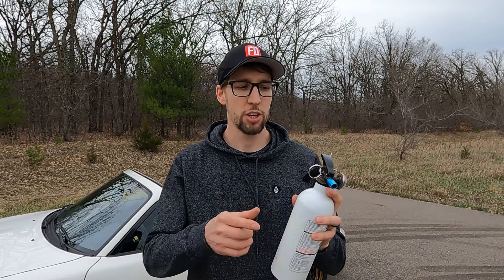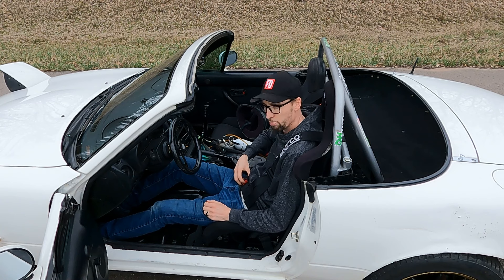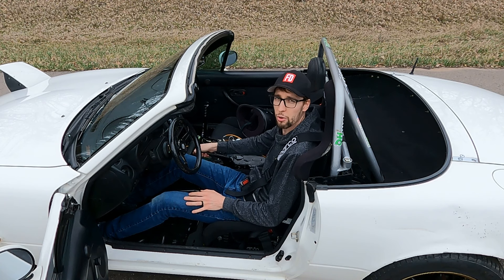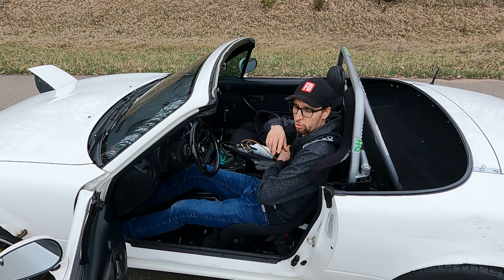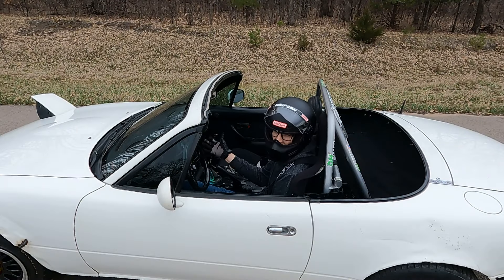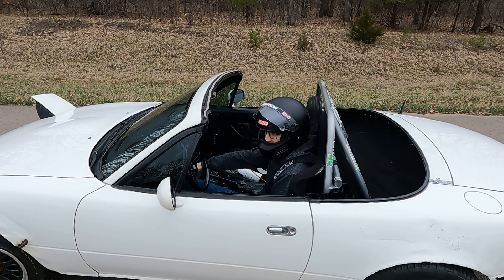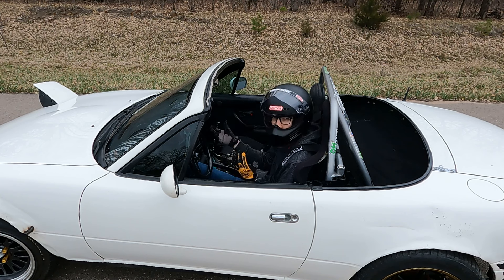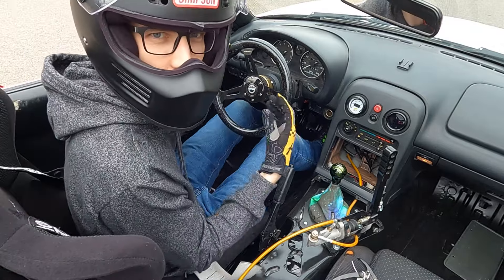EMERGENCY EXIT!!! What to do incase of a fire!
In this video, I show you 4 simple steps to practice incase you ever have a fire in your car! Safety is important! It is a good idea to practice!